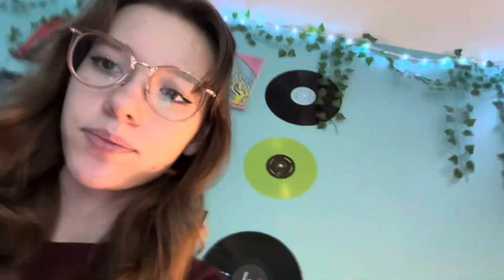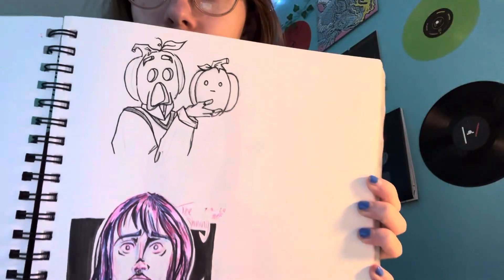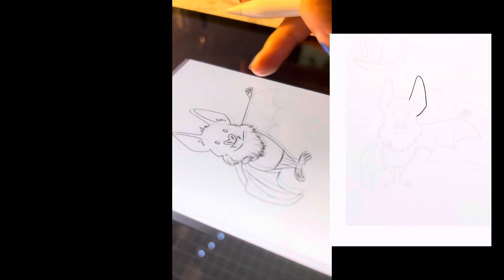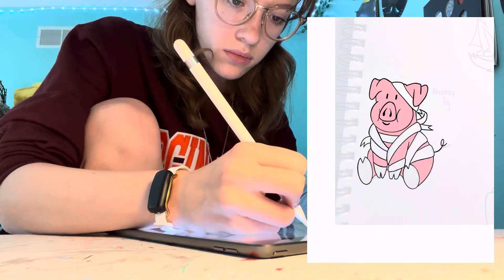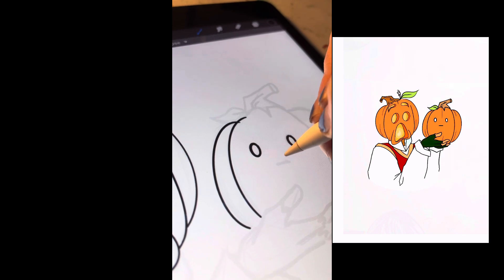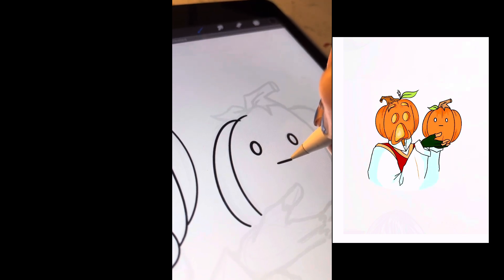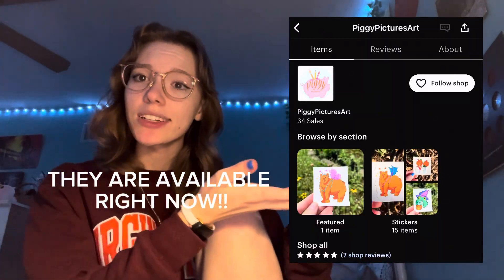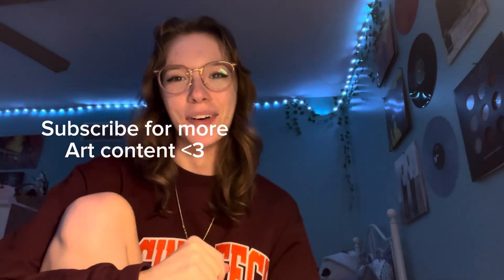Designing stickers for my shop! | Art studio vlog